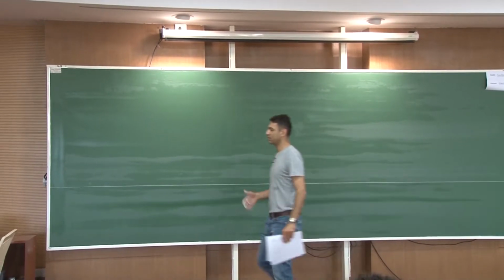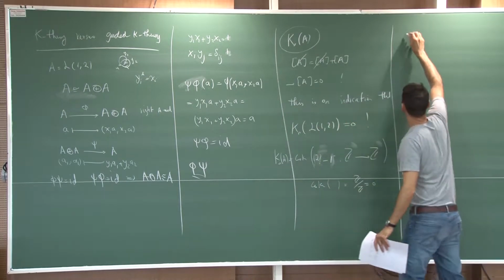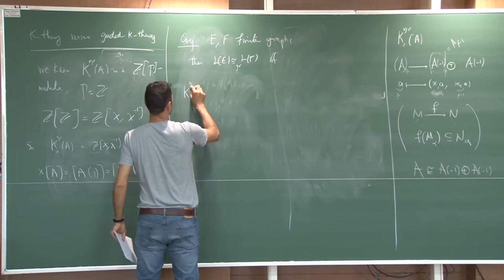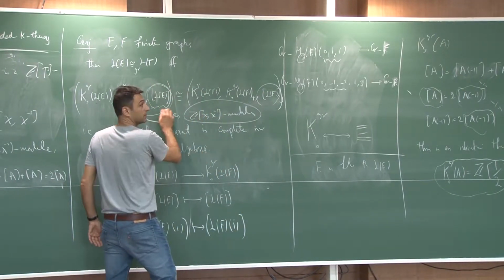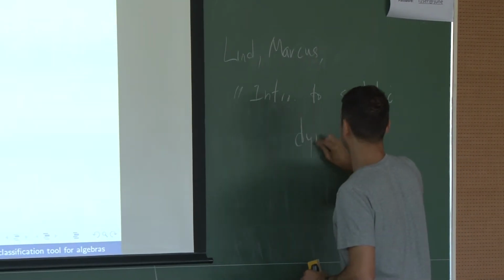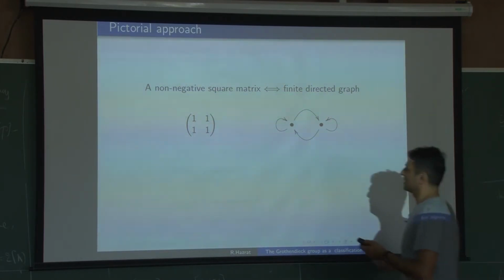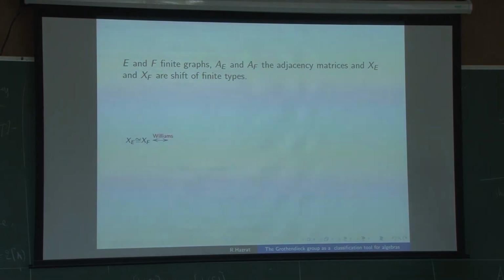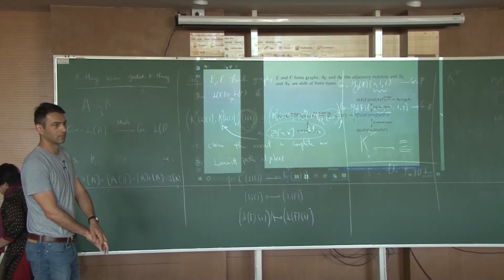Graded Structure of Leavitt path algebras | Roozbeh Hazrat